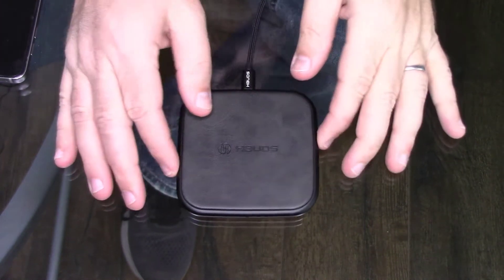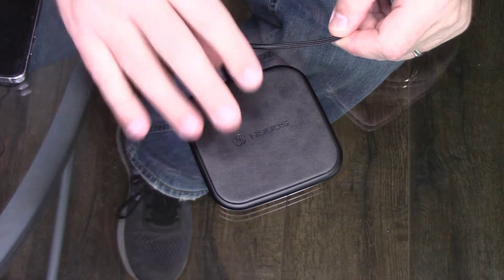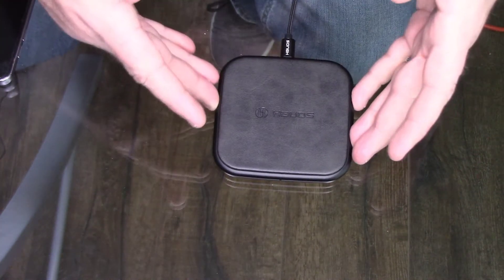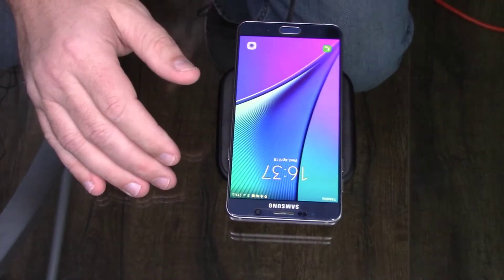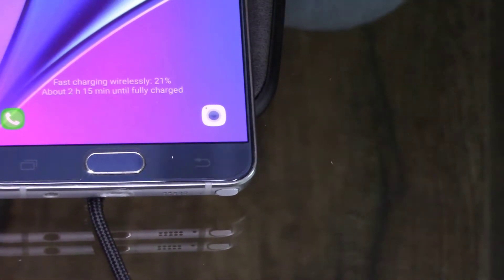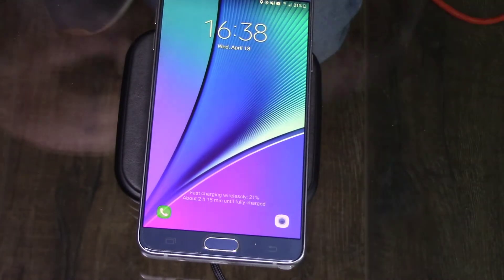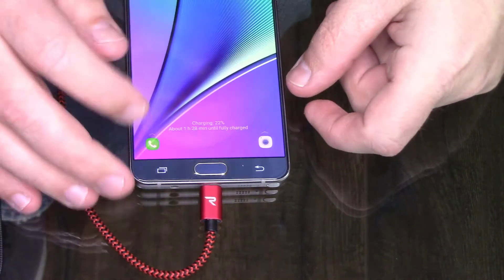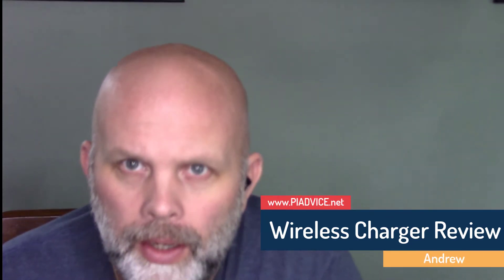HBUDS H13 WIRELESS QUICK CHARGER REVIEW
What I like about this device
I really like the look and feel of this wireless charger.  It is really thin and has a synthetic leather charging pad which I am sure serves several purposes like keeping your phone from slipping off the device and having a soft surface as to not scratch your phone in any way.

The bottom of the HBUDS H13 wireless charger pad has nice little nubs on the bottom. This helps the charging pad from sliding and protects the surface that it sits on.

I have never owned a wireless charging pad so I have nothing to compare it to other than the standard way of charging a phone.  I think the only thing I would hope for is that it would have the ability to charge as fast as when my phone is directly plugged into the wall.  Now, this could be related to my phone just not accepting the charge fast enough or this could be the standard for wireless chargers. I won’t know until I test more of these devices in the future.  When I do I will update this review.

Other than that, I really like this device and feel that it is a very affordable charger considering I know there are other wireless chargers that are much more expensive.

I completely plan on using this in my office where I do a lot of work as a private investigator. I am always coming and going from the office and it eliminates one more cable I will need to purchase in the future.